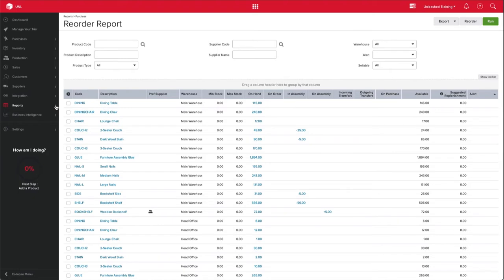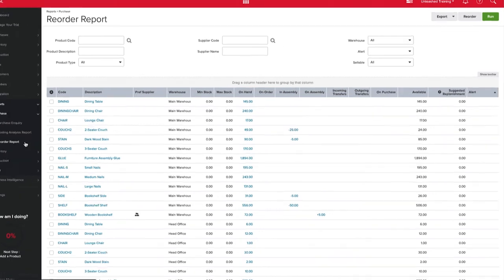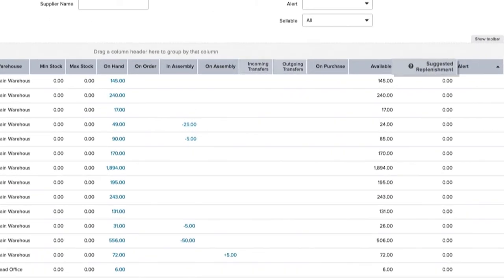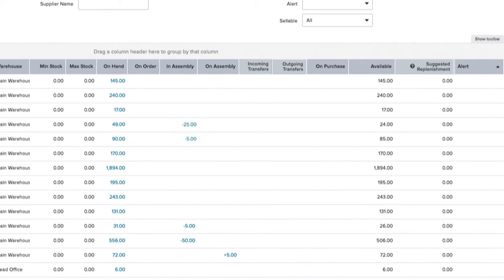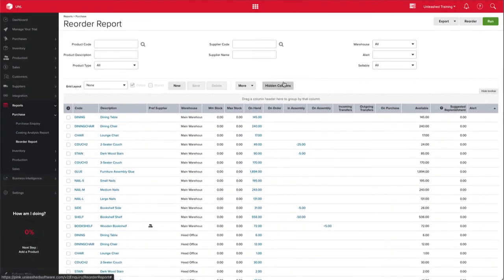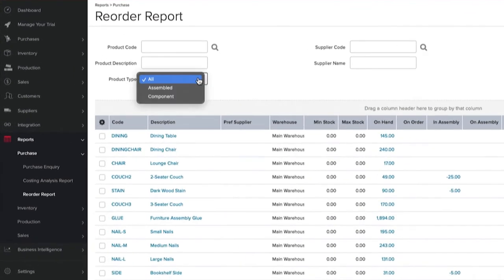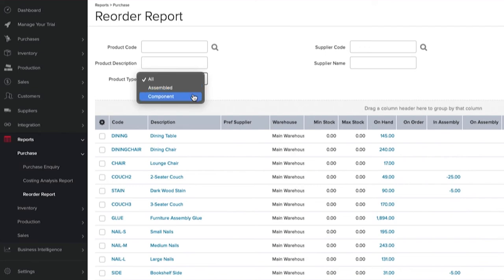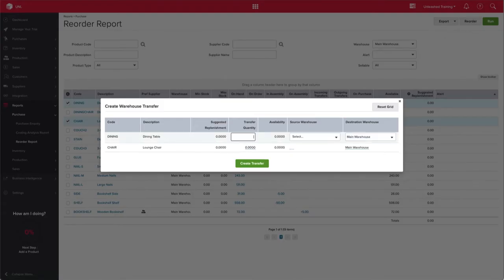Reorder Report: what's new